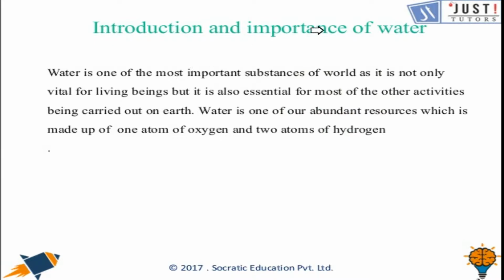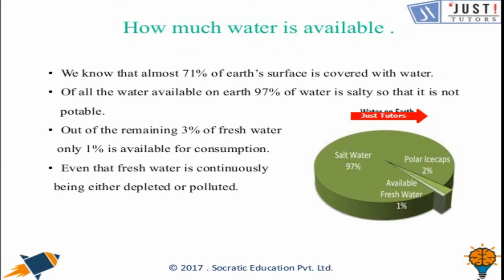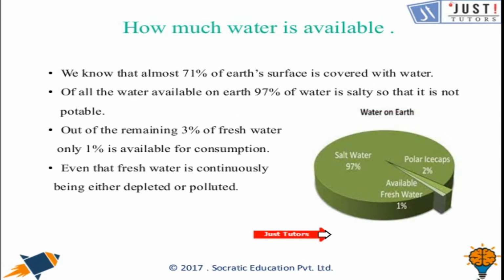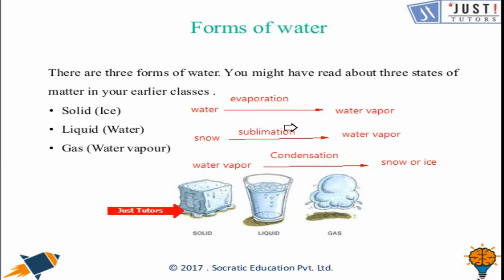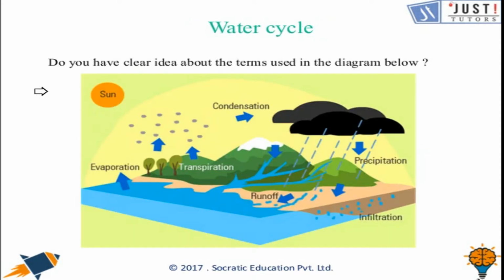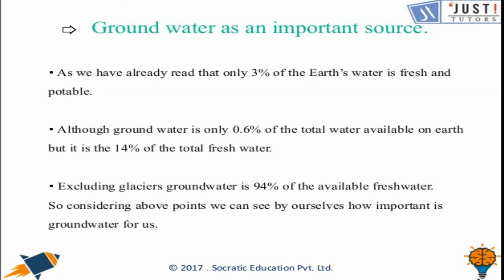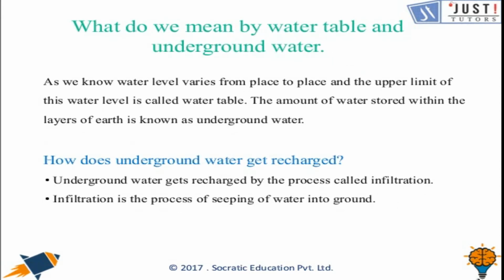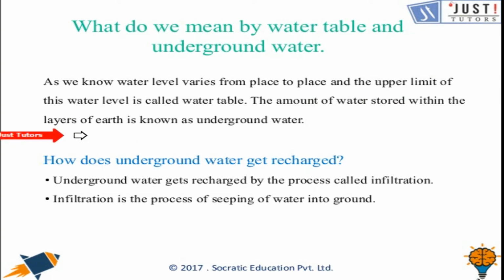Water: Introduction & Forms of Water